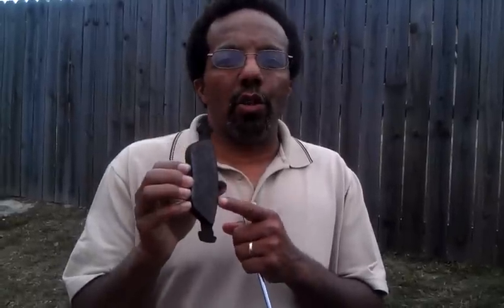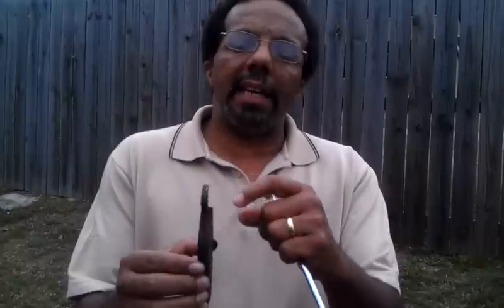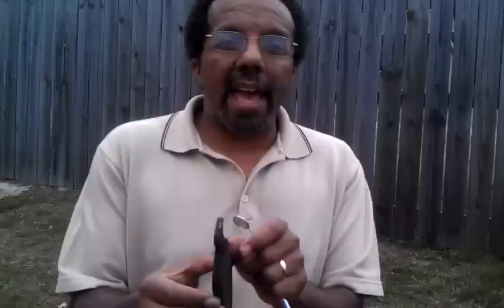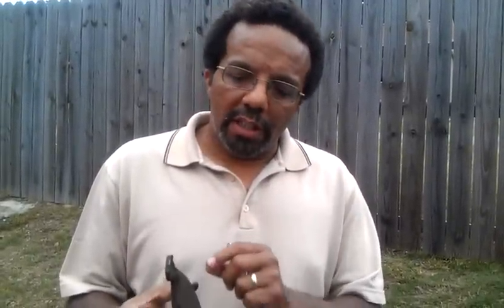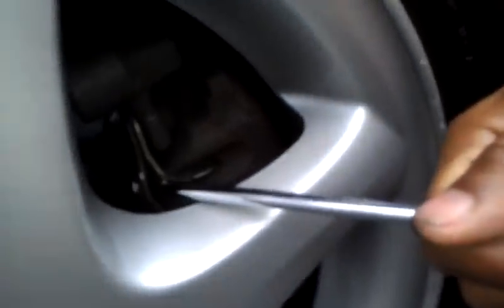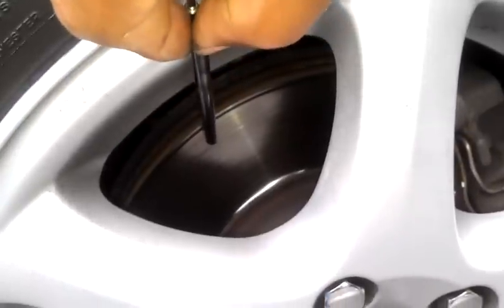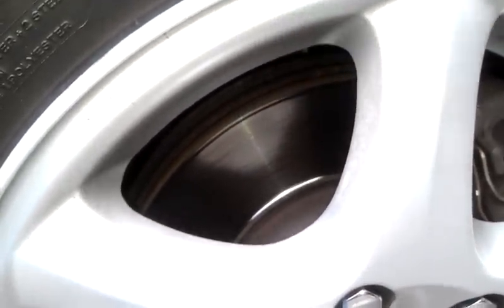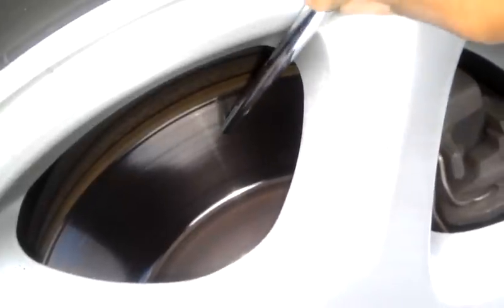How to check your brake pads and rotors on your car or truck. - VOTD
This video will explain how to check your brake pads, rotors, and giver you other information about your brakes. It will take you longer to stop if your pads are worn all the way down.